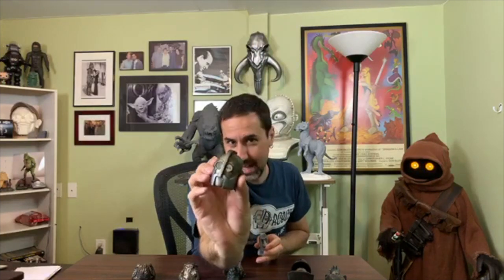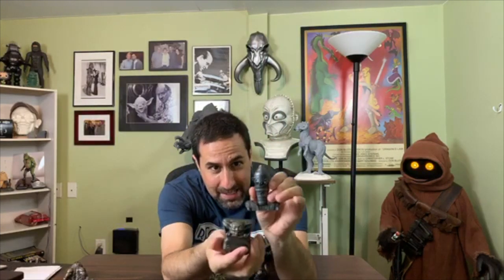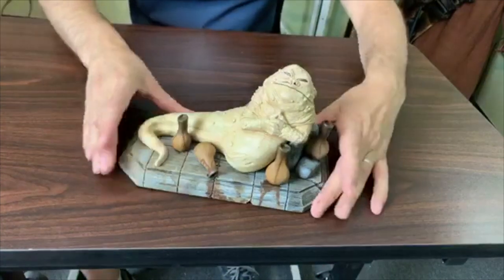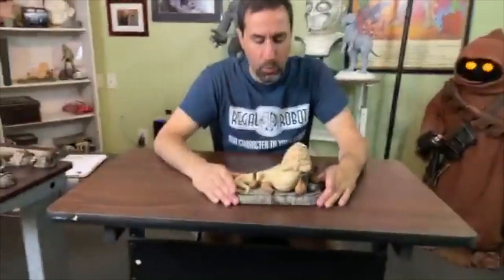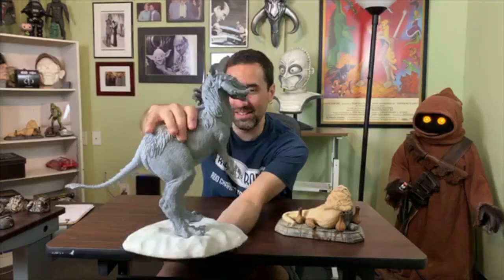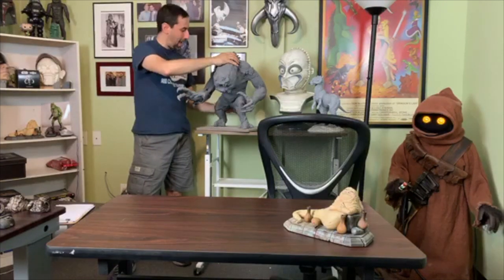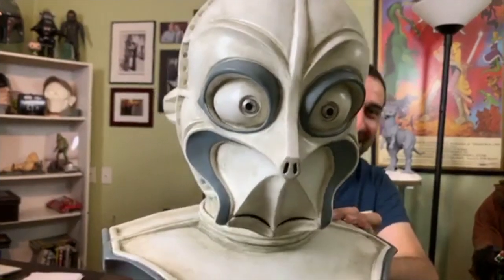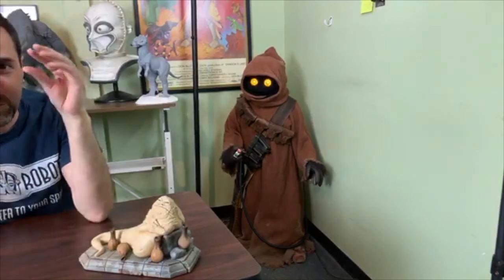Regal Robot Star Wars Updates, QnA and Rancor Prop Replica sneak peek!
From our live stream 8/19/20. Many of the items discussed are now available! Our company founder, Tom Spina, shows our latest Elements Series magnets and a sneak peek at our Rancor Prop Replica. Also a close up look at the Jabba the Hutt Concept Maquette Replica which is now available! And a great look at a recent custom project, a life-sized Jawa… utinni! Links mentioned in the video are below.

Our Star Wars Custom Character Studio for Jabba the Hutt Maquette Replica, CZ-3 busts, Tauntaun Maquette and more:

Our "More Decor" page for the Moai Tiki Magnet and Regal Robot logo magnets: